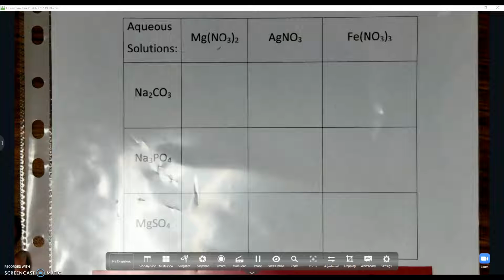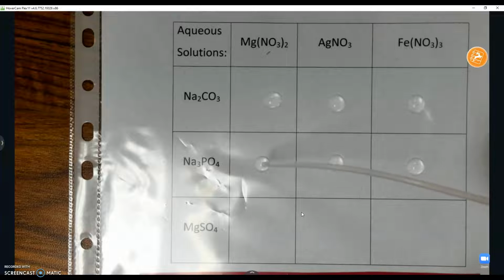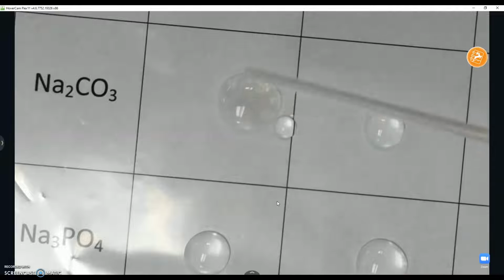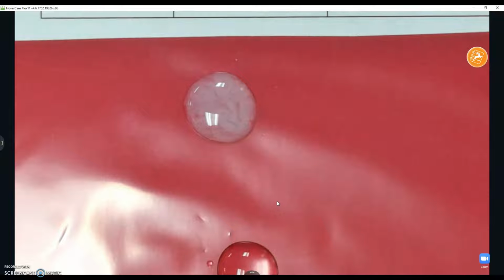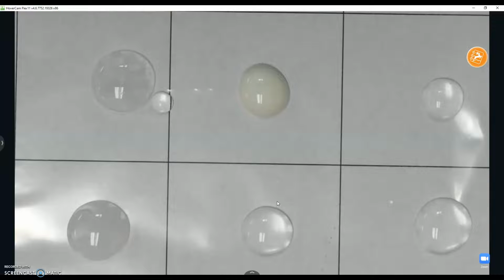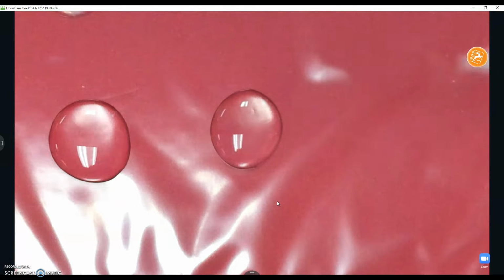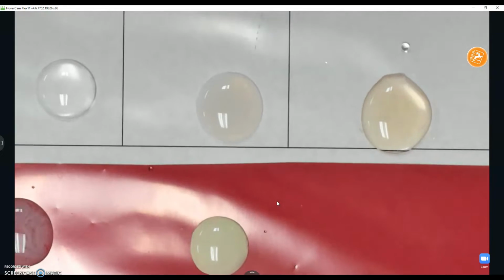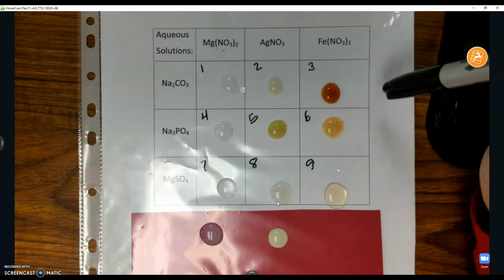Double Replacement Demo